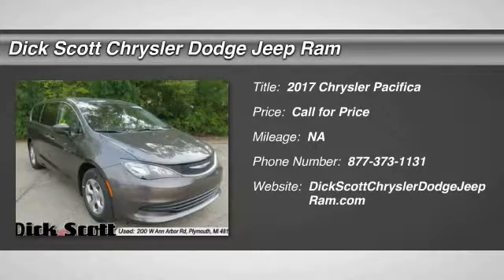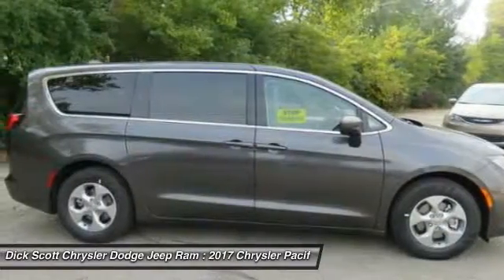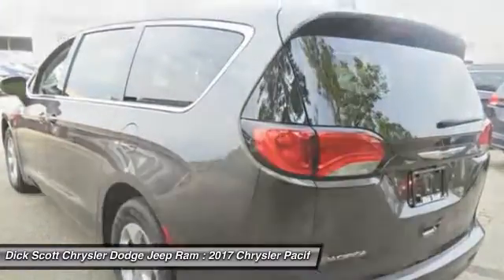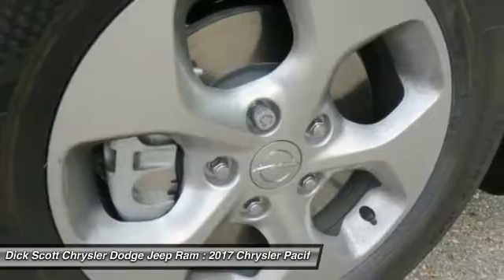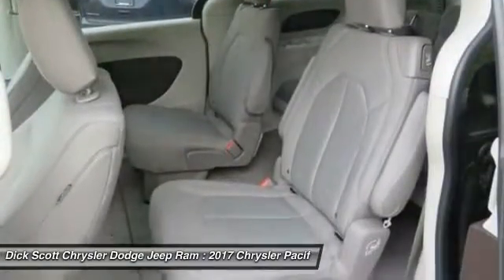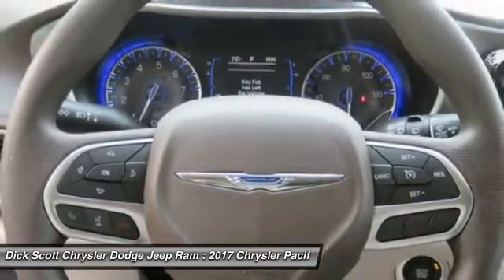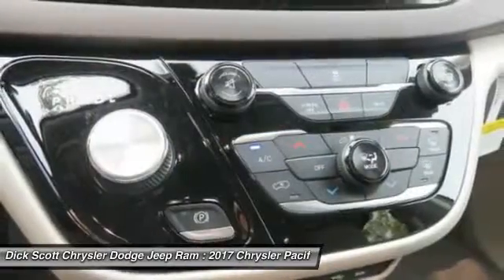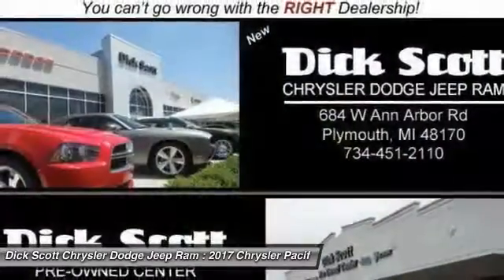2017 Chrysler Pacifica Plymouth MI C17P117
2017 Chrysler Pacifica LX

684 W. Ann Arbor Road

You'll love this 2017 Chrysler Pacifica. This is a car you'll want to take home. With  miles, it features Automatic transmission and an exterior color of . Call and get in touch with Dick Scott Chrysler Dodge Jeep Ram directly, and be the first to open the car door today!